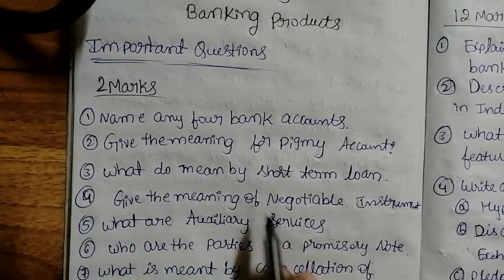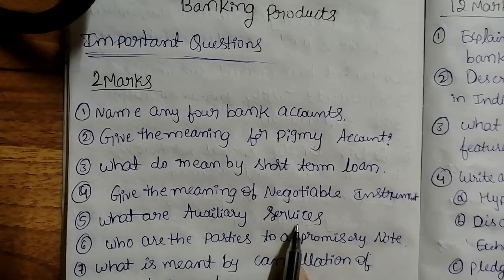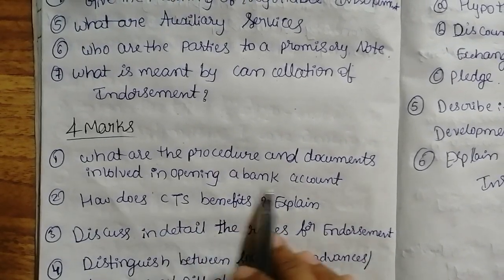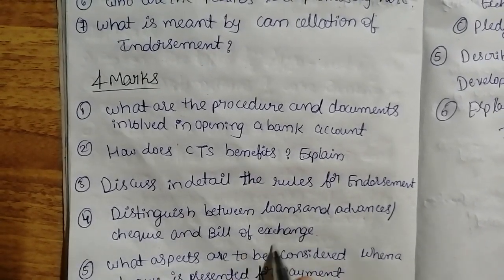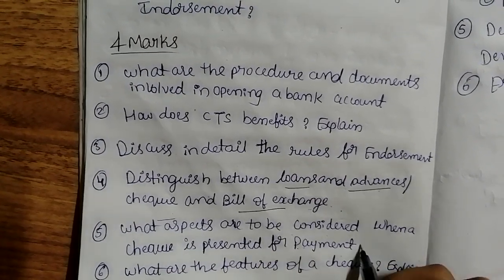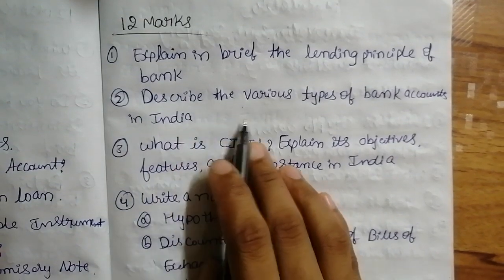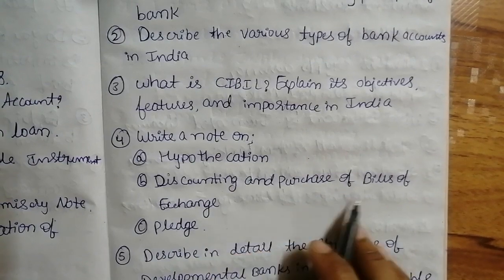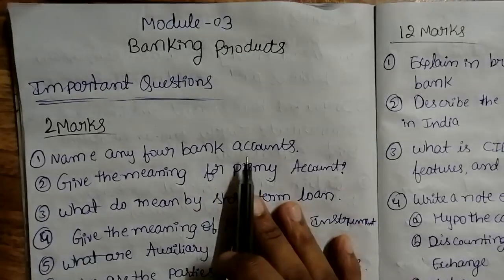2nd sem Bcom ll Module - 03 Banking Innovations ll Important Questions